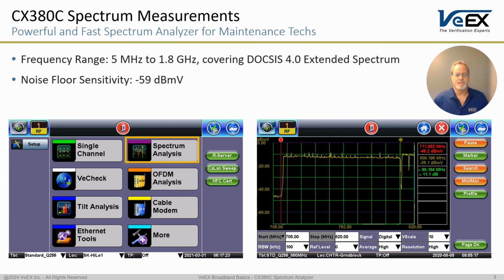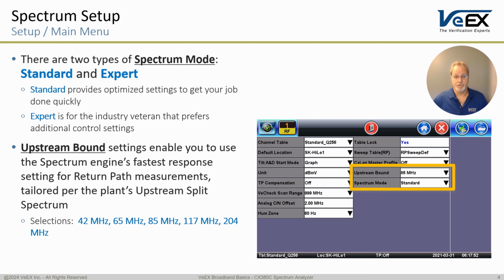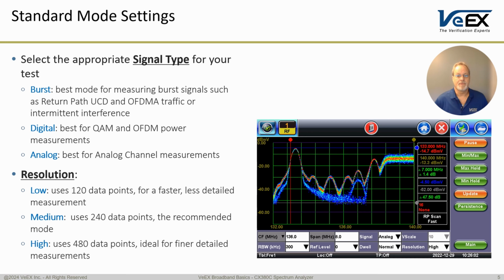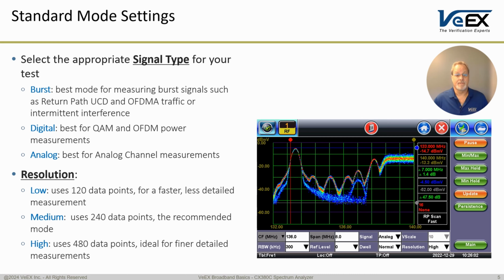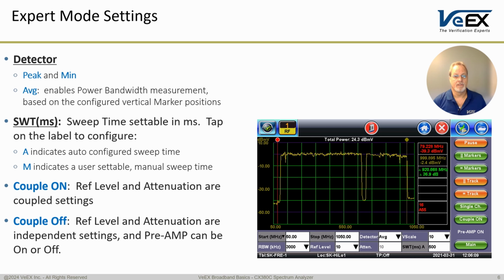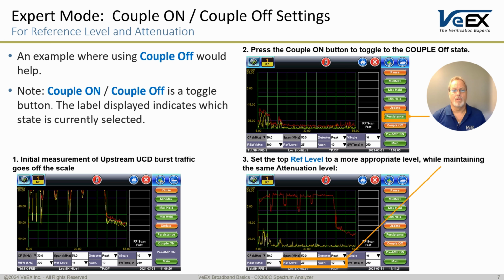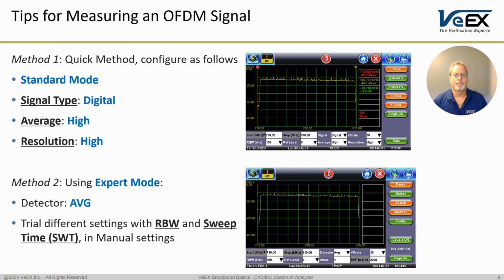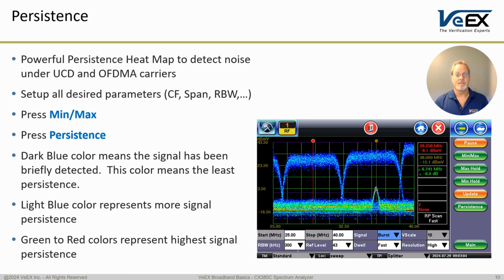CX380C Spectrum Analyzer Overview - Guide